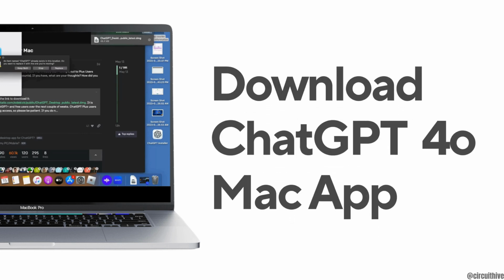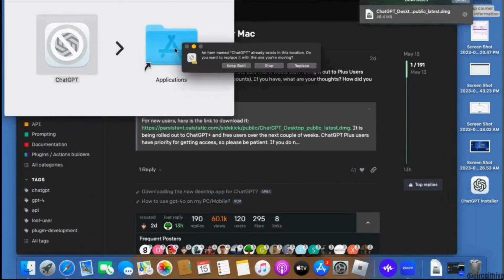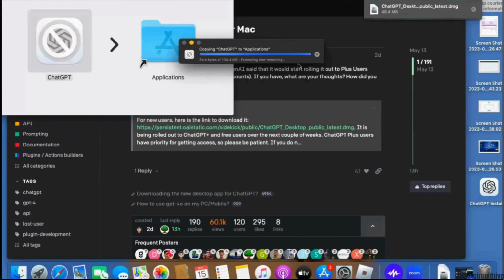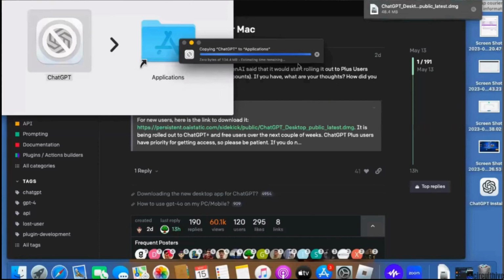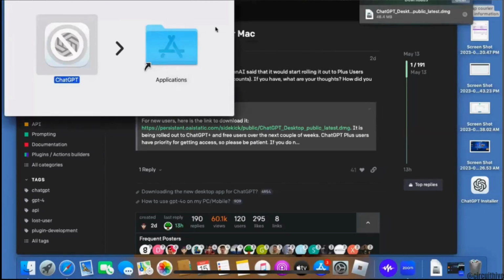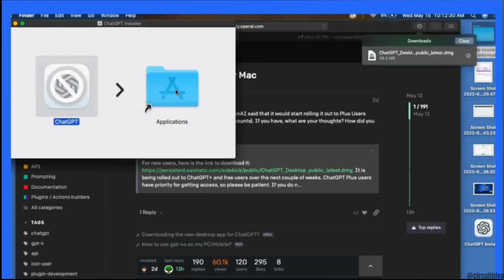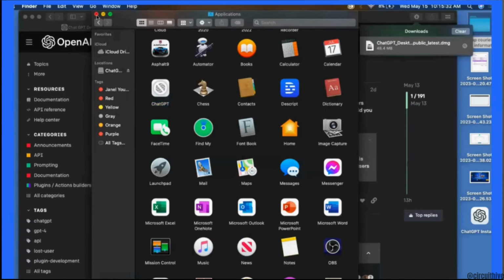How to Download ChatGPT 4o Mac App (Free)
How to Download, Install & Access ChatGPT 4o Mac App or Macbook (Free)

Excited to access ChatGPT 4o directly from your Mac desktop? This guide provides step-by-step instructions on how to download the ChatGPT 4o Mac app for free, allowing you to engage with the AI model seamlessly. The Link for Chat GPT Desktop App for Mac is:

In this tutorial:
0:00 - Introduction
0:15 - How to Download ChatGPT 4o Mac App (Free)

Discover how to download the ChatGPT 4o Mac app for free with this straightforward guide. From accessing the App Store on your Mac to searching for ChatGPT 4o and initiating the download, this tutorial covers all the necessary steps to help you install the app and start interacting with ChatGPT 4o directly from your desktop.

Access ChatGPT 4o conveniently from your Mac desktop by following this guide to download the free Mac app.